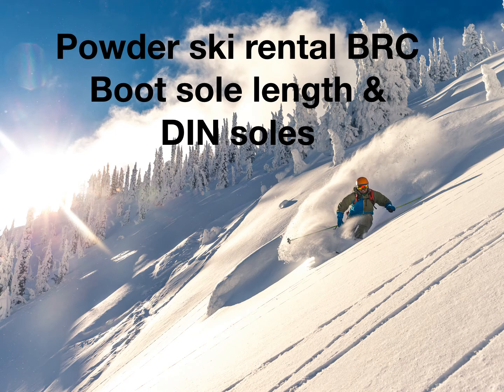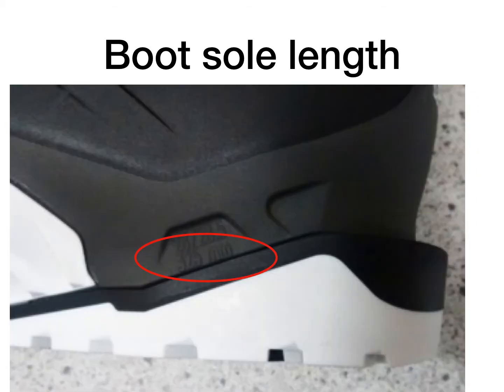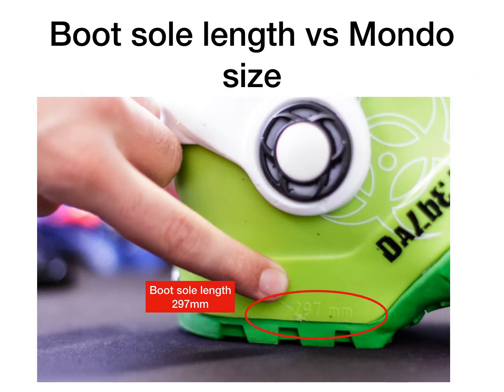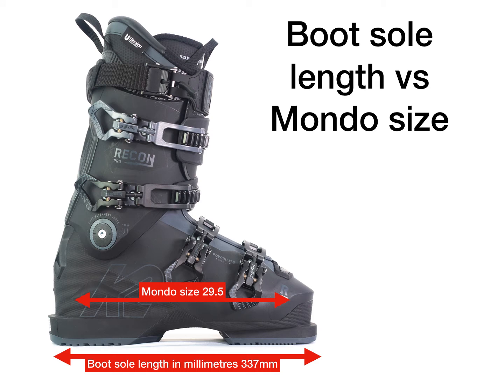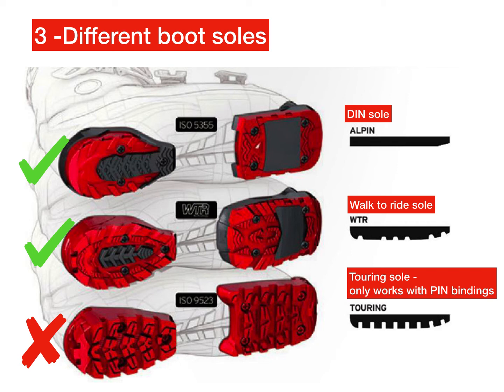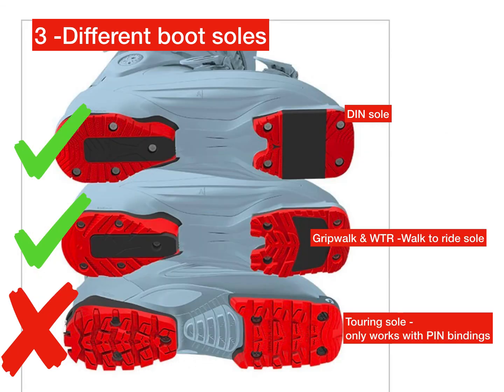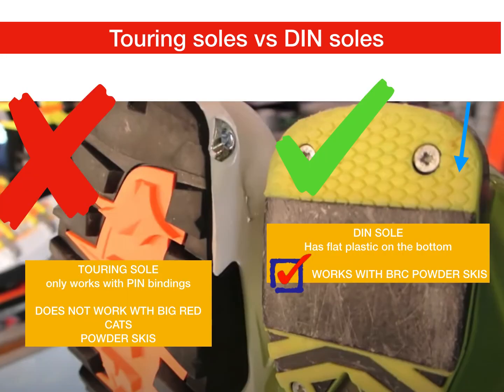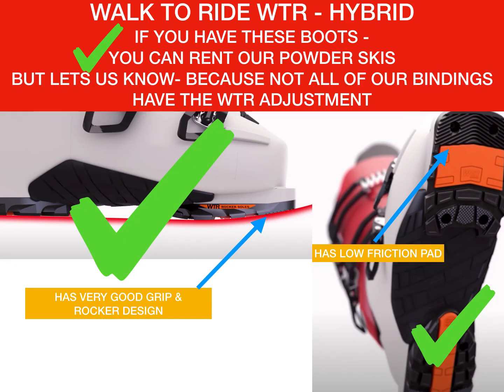boot sole length 2